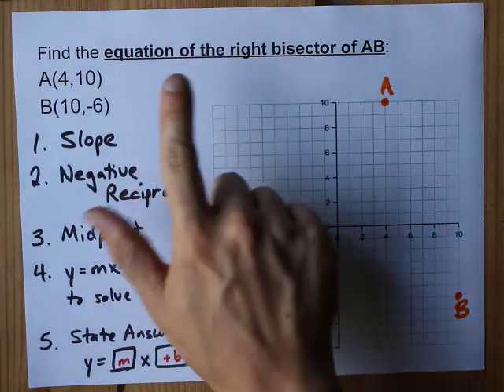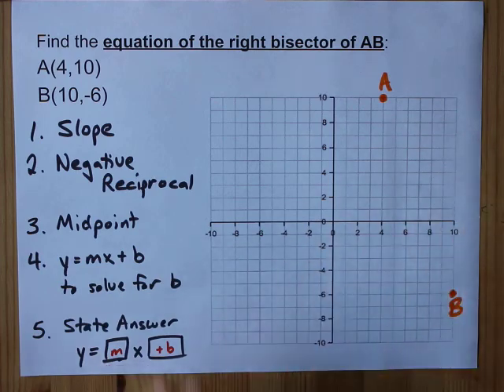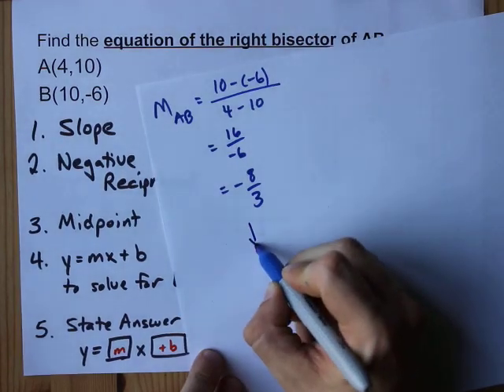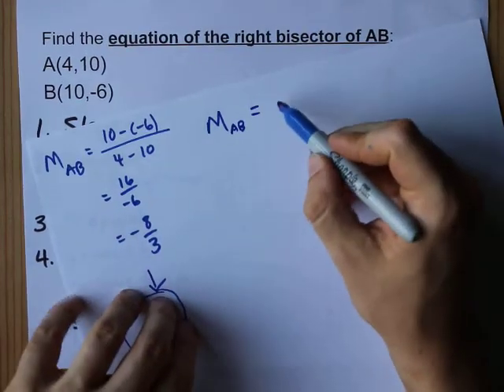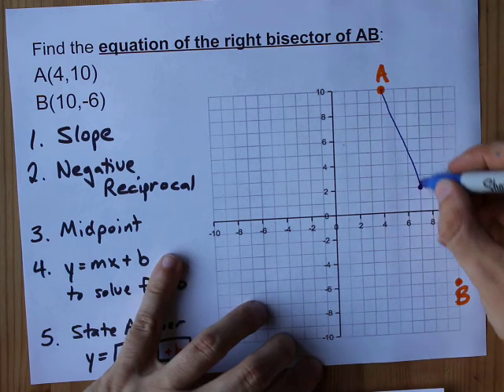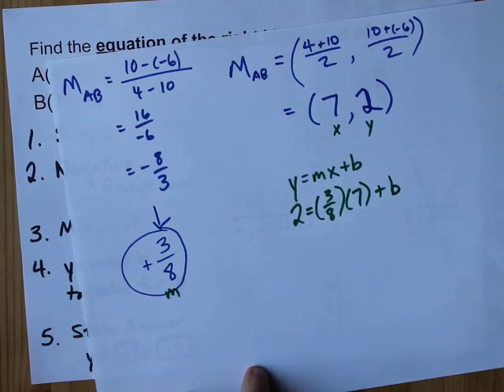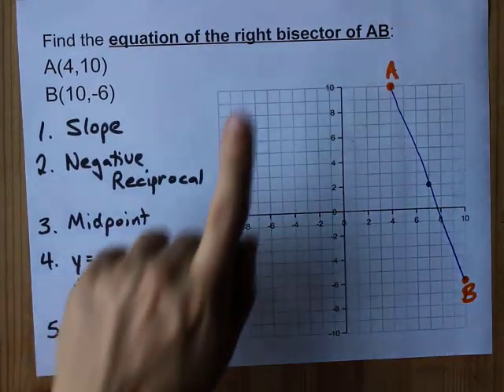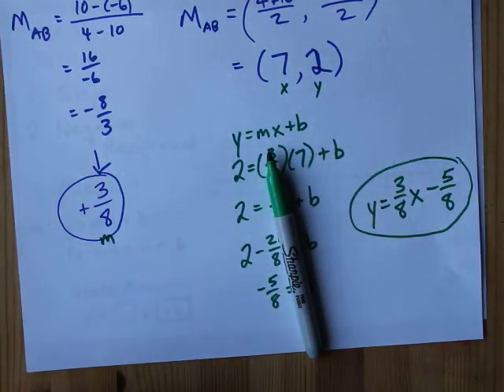Find Equation of Right Bisector of AB (Line Segment)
* Right bisector goes through midpoint and meets the line segment at 90 degrees (perpendicular)